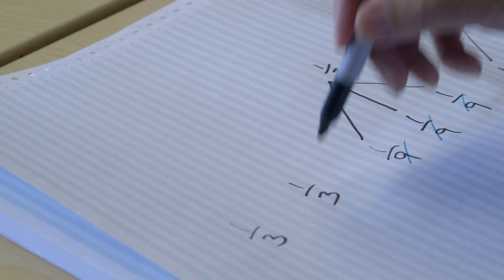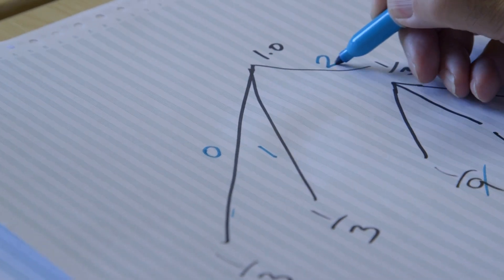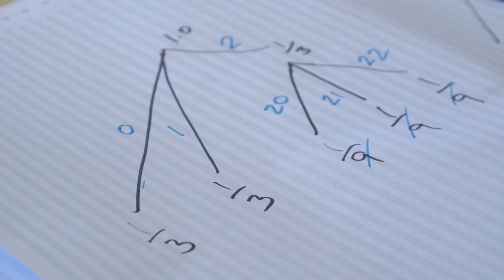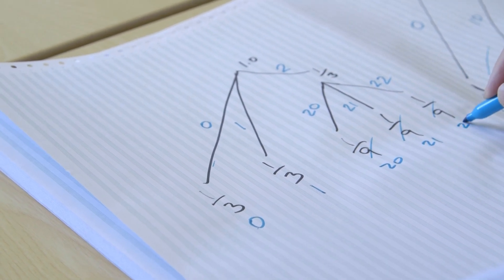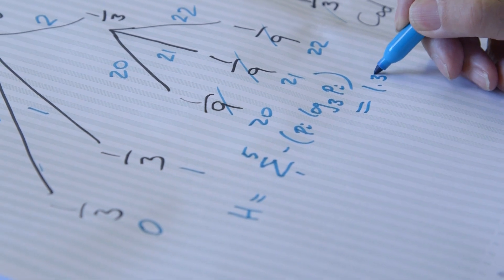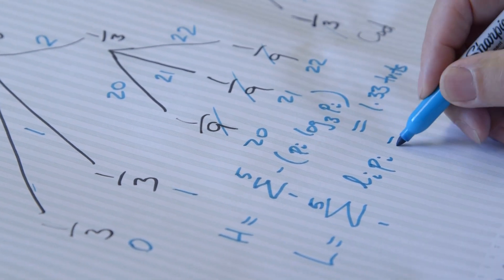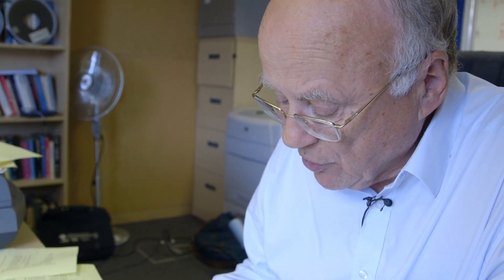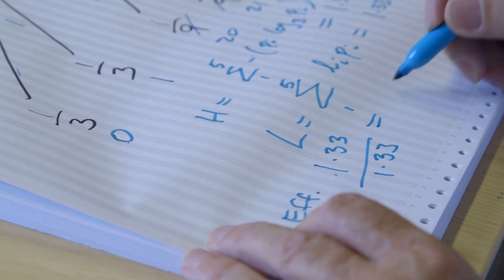EXTRA BITS/TRITS - Huffman Trees - Computerphile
More about Huffman trees and how they can even work for a trinary system.